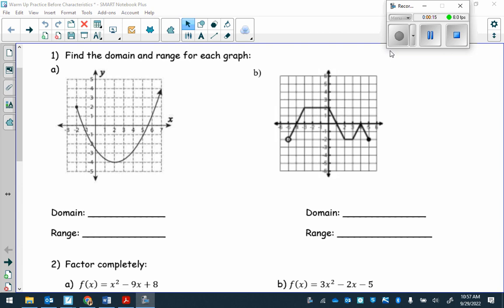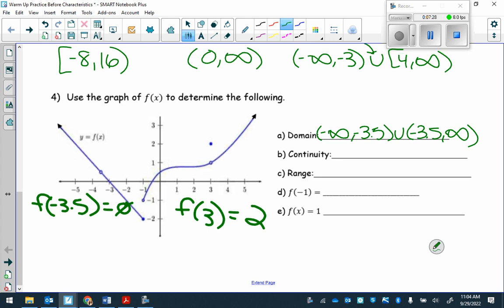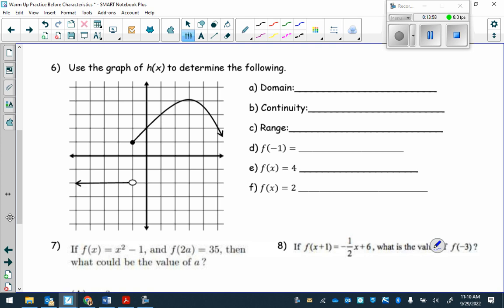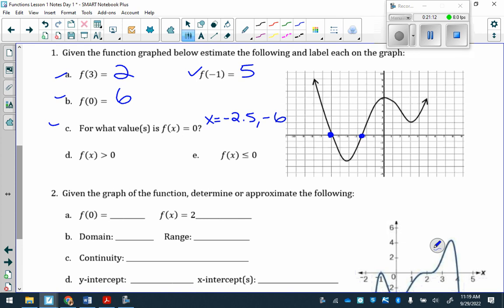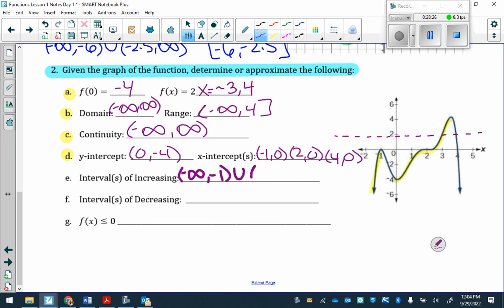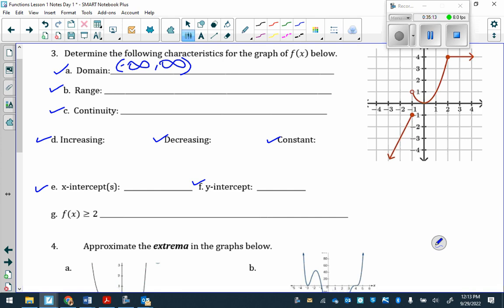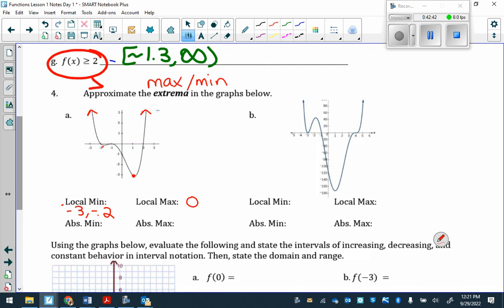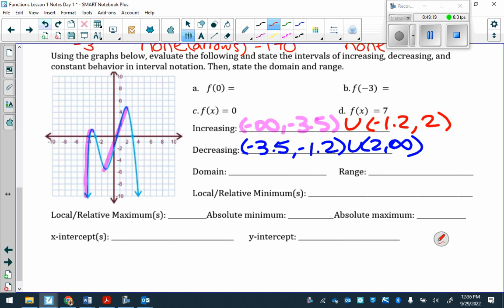Functions Lesson 2 characteristics